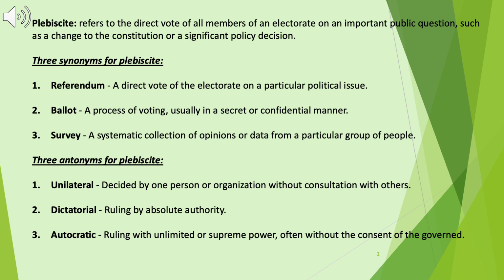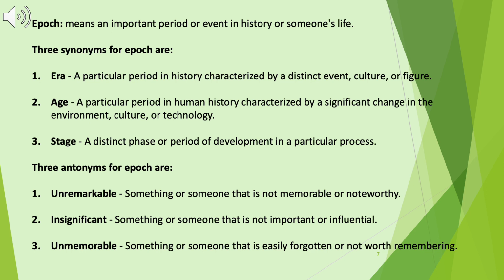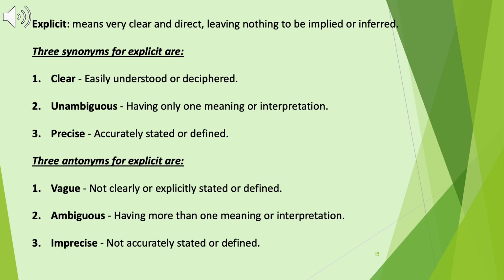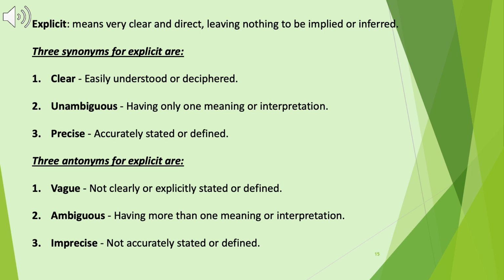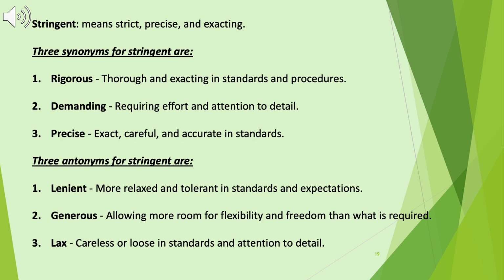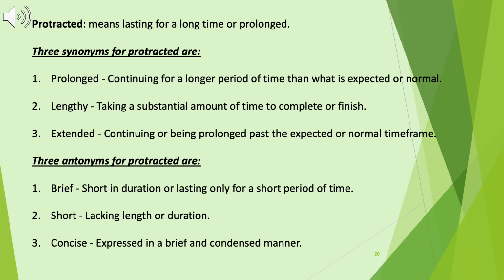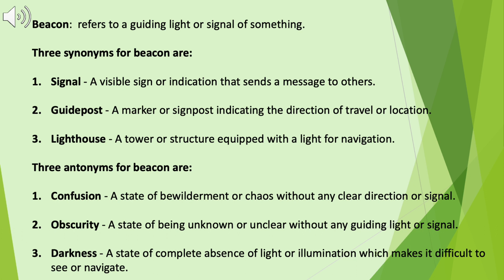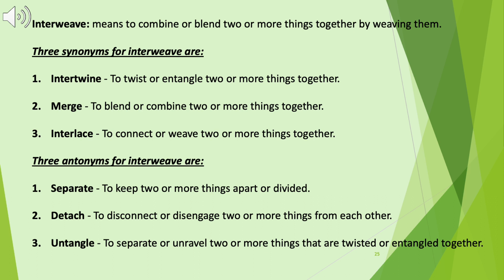Synonym And Antonym Video-8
This video provides multiple-choice options of synonyms, which can be useful for anyone preparing for competitive exams like SSC, NDA, BNK PO, CAT, UPSC,IIFT,SNAP,CMAT,TISS,XAT,MAT,GRE/GMAT,MS or wanting to expand their vocabulary.